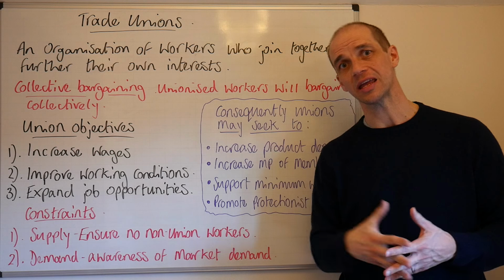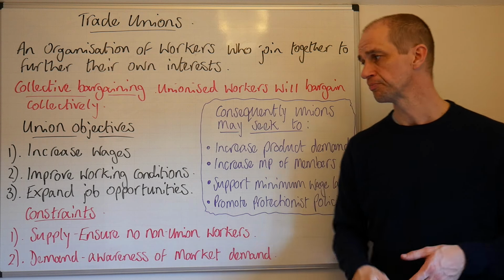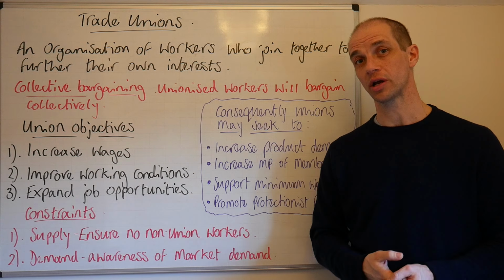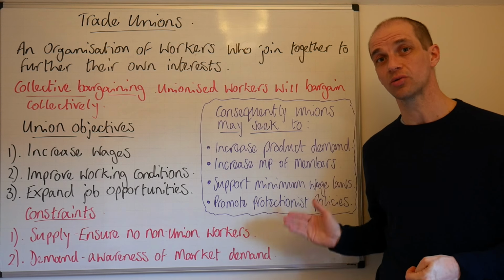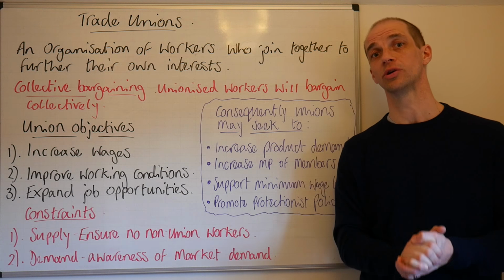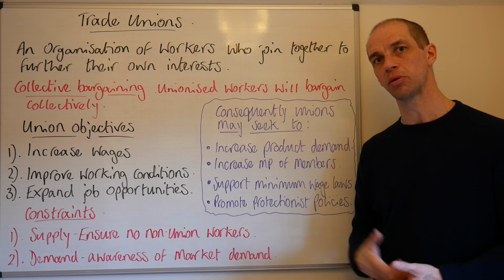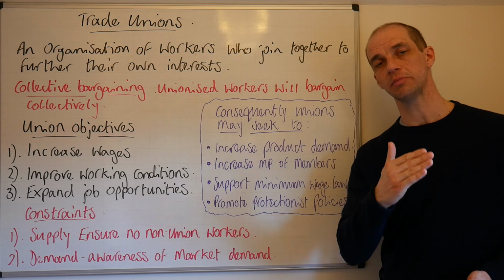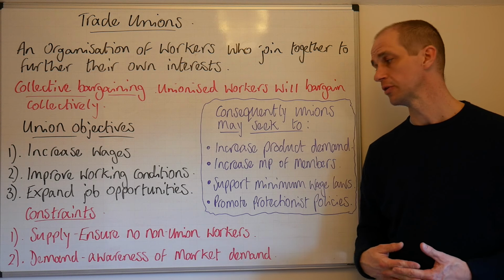Trade Unions objectives & contraints. (1/3).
Here we look at the key objectives and constraints  that underpin the modus operandi of trade unions.  We also look at